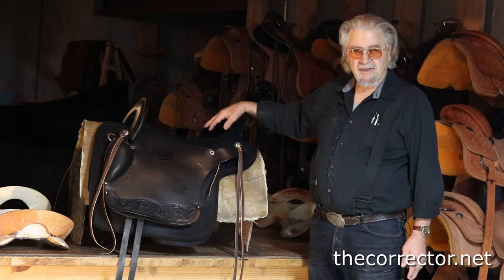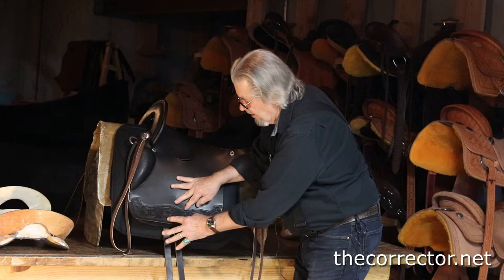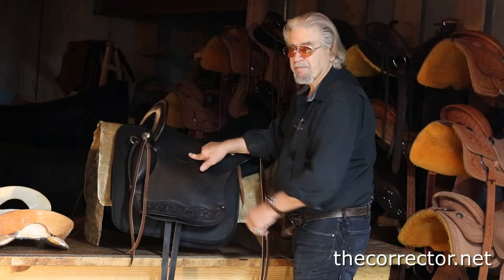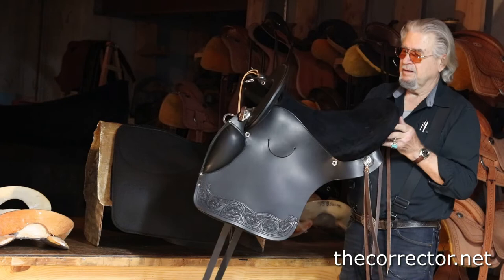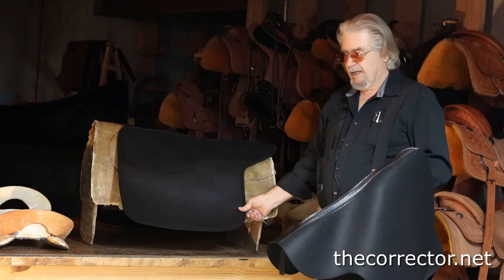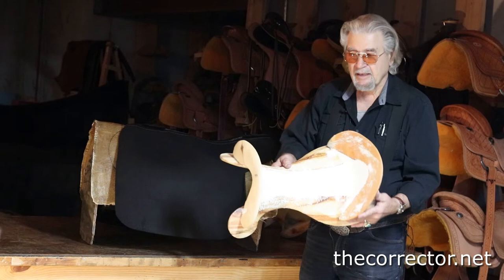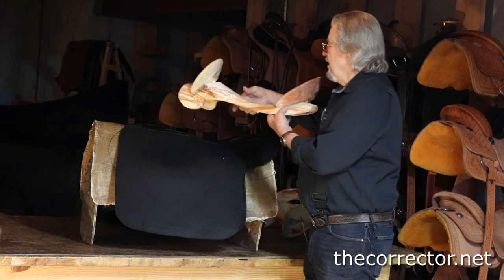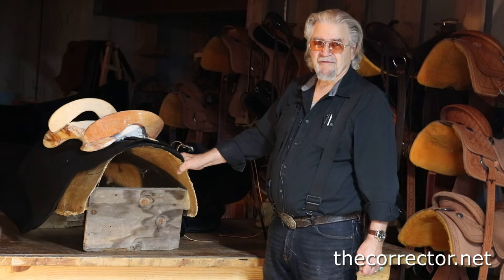Uno Baroque Dressage Saddle by Len Brown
Check out the lasted saddle added to Len Brown's line up. Len describes this new unique saddle.